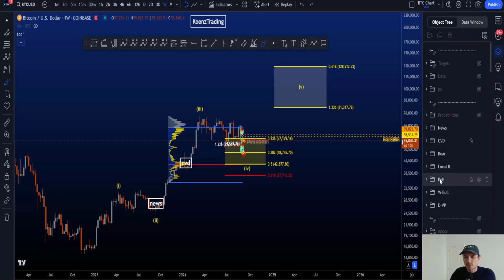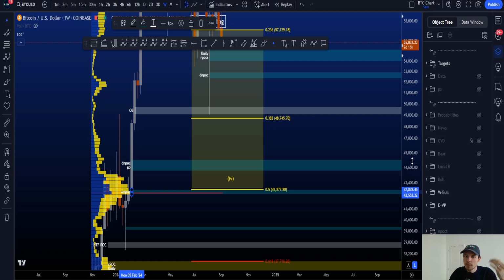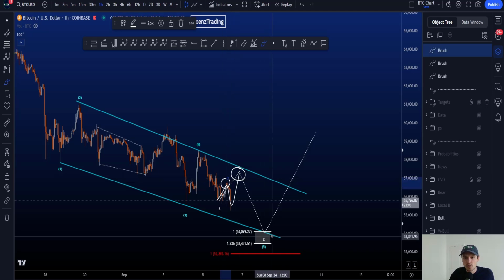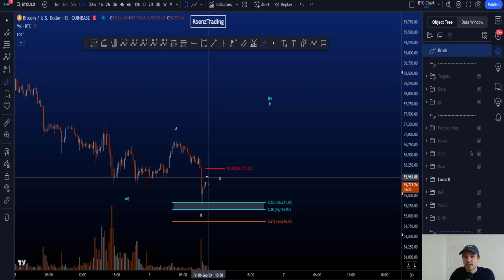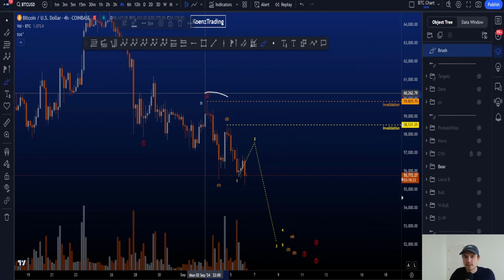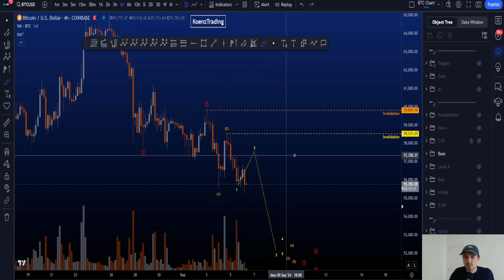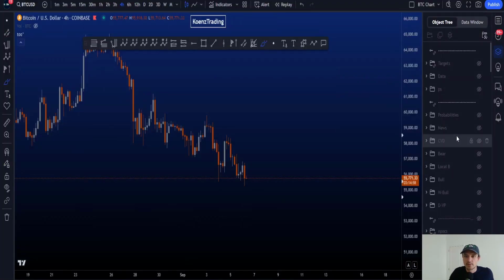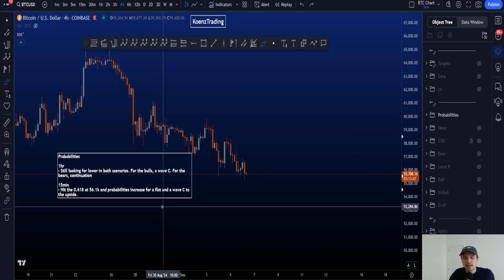You Have To See This To Be Prepared | Bitcoin Elliott Wave Analysis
🔶Main Trading Platform = Blofin - $5000 in bonuses + $10.000 Deposit & Trade Bonus
🔸Make sure to always do your own research as well. See the Exchanges-info in Discord for more information. Thank you in advance!

▶ TIMESTAMPS
0:00 Weekly Bullish Scenario & Volume Profile (update)
1:41 1hr Bullish Scenario (update)
3:05 15min Flat Scenario (new)
4:19 4hr Bearish Scenario (same)
6:19 Similarities (update)
7:12 CVD Divergences (update)
7:39 News
7:58 Probabilities